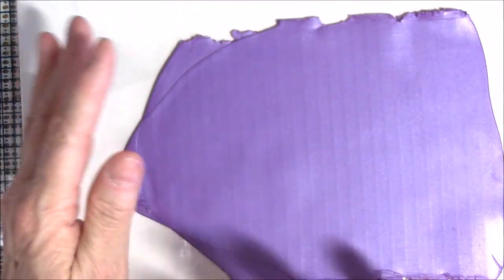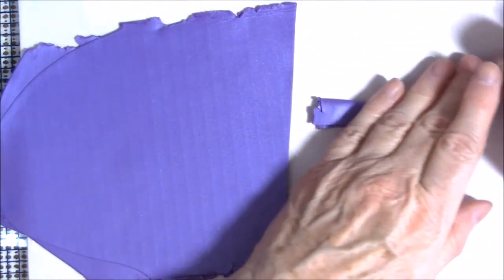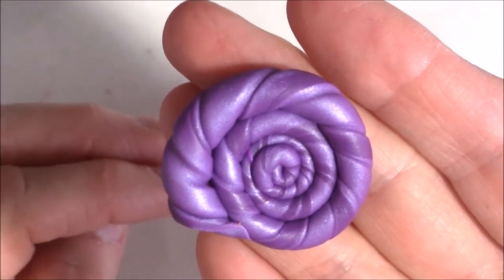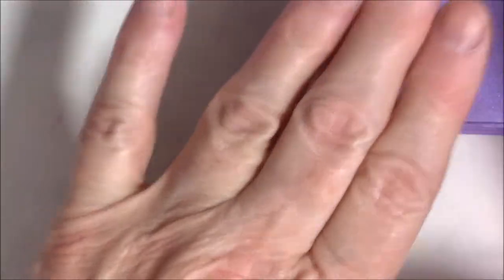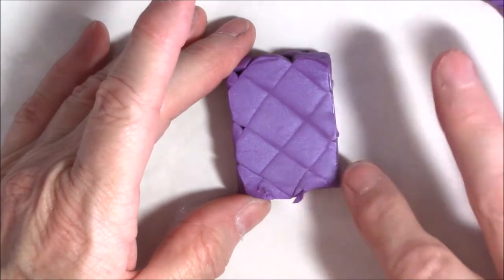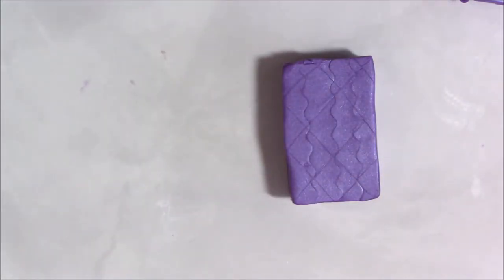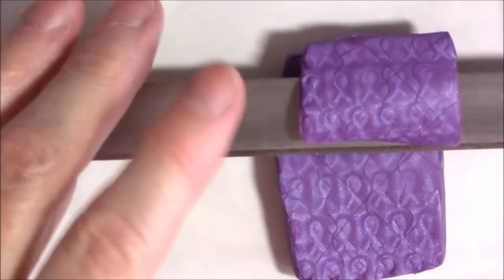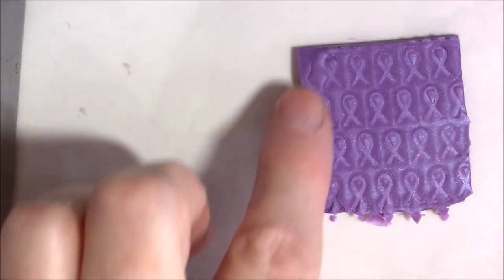Mica Shift - The How and Why! by Gayle Thompson